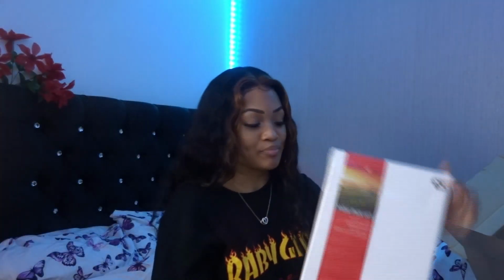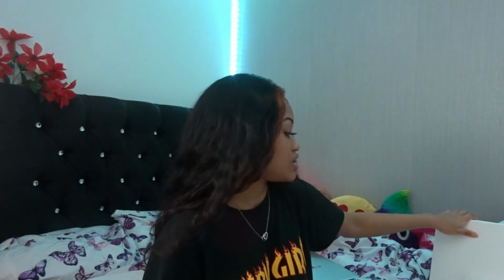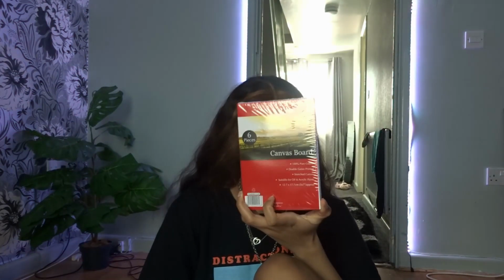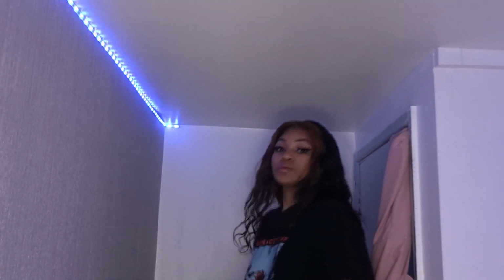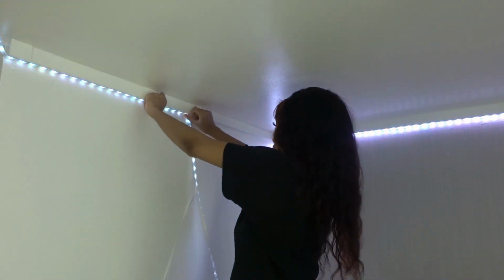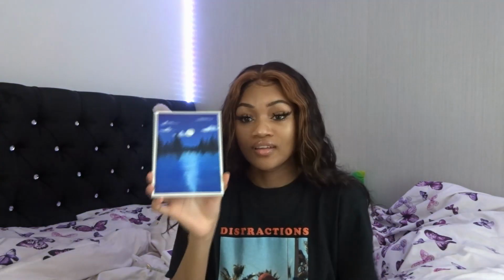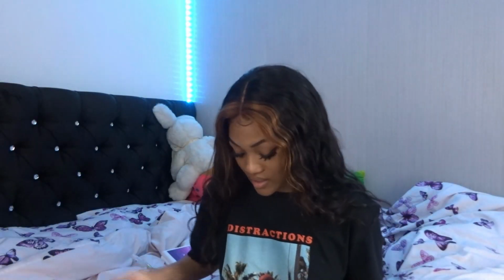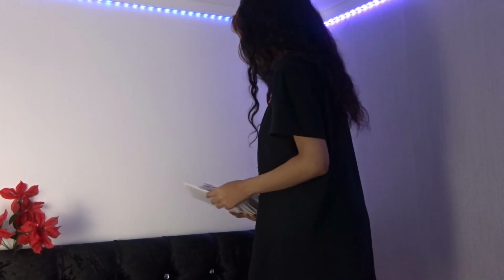putting my canvas paintings on my bedroom wall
So apparently people read what’s down here...
i got bored and decided this might be fun to do... turns out i was right. unfortunately i had to put a horrid song in the video for background music because youtube wanted to be extra and copyright me.. lol

Leave suggestions for videos you want down below

5,037